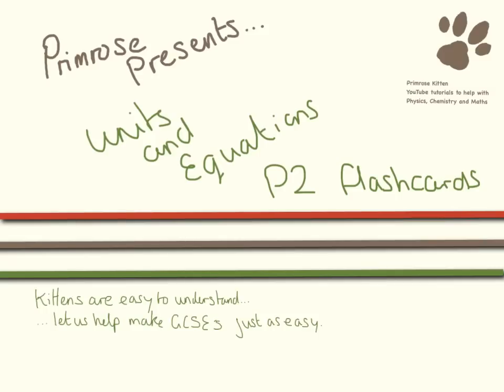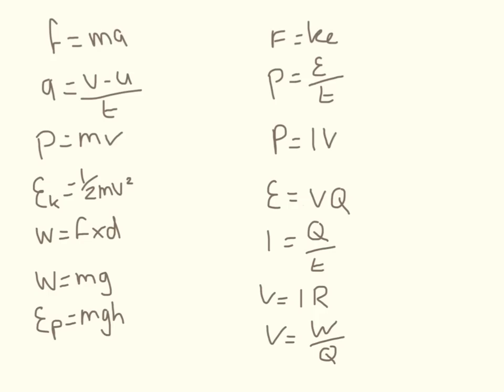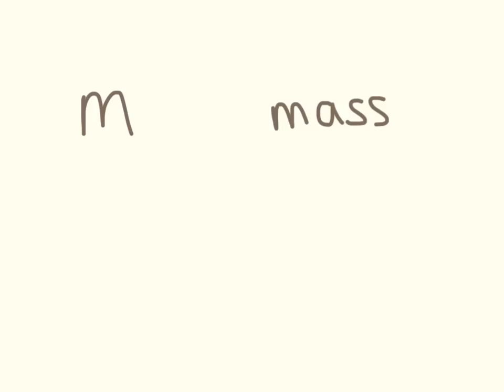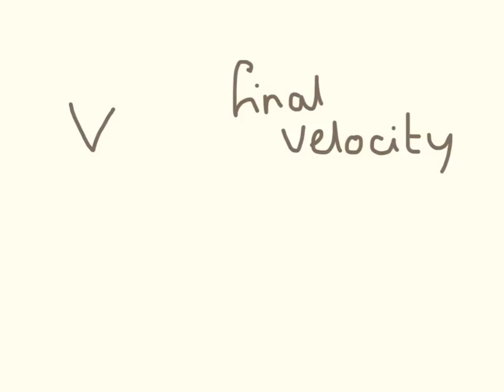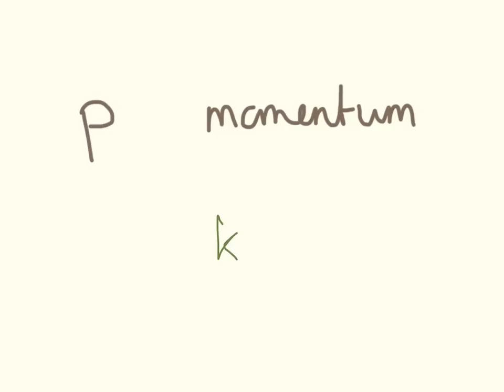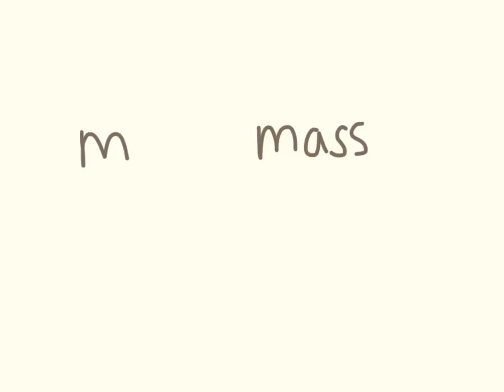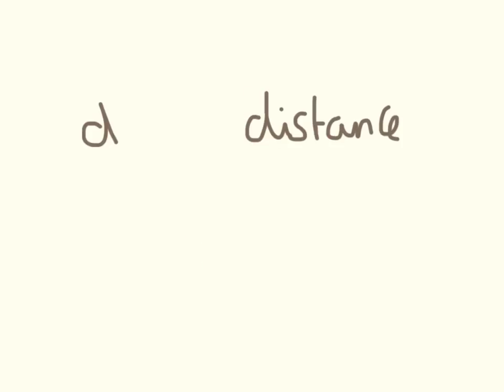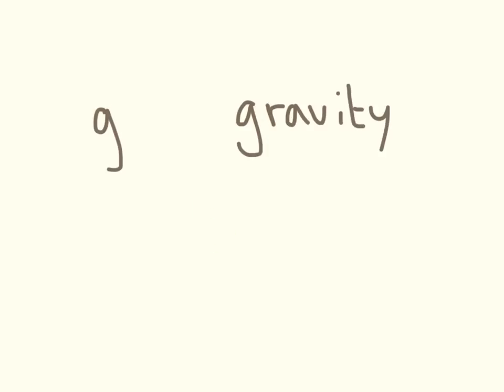Units and Equations Flashcards. AQA P2 GCSE Physics